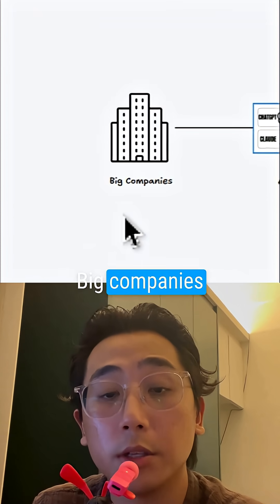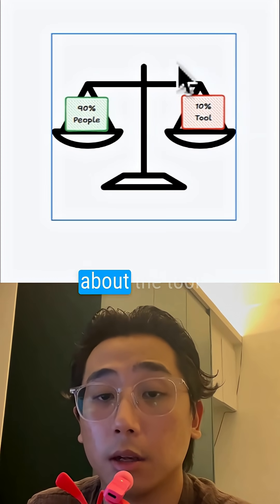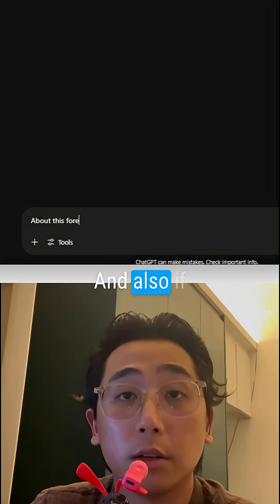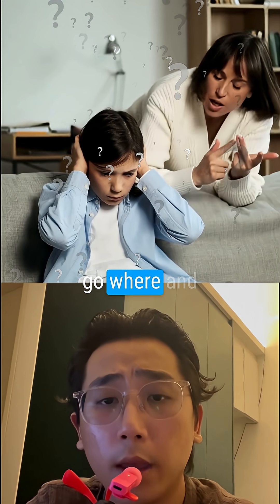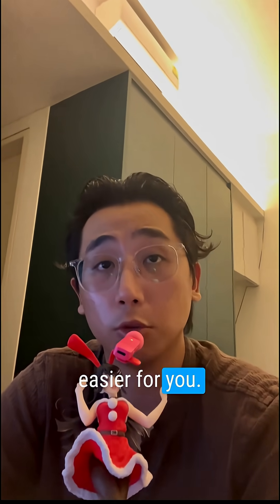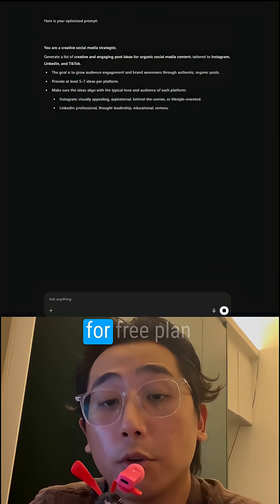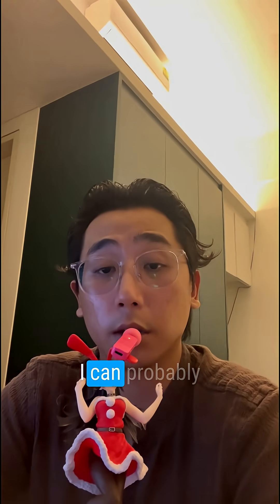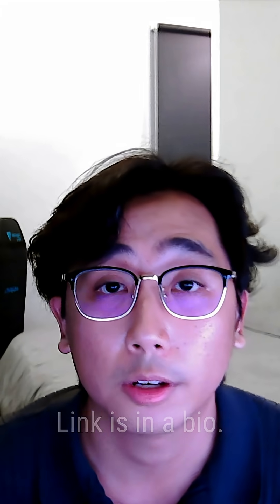Free ChatGPT upgrade works even on the basic plan. Get it on doubleam.comlinks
🚀 Free ChatGPT upgrade works even on the basic plan.